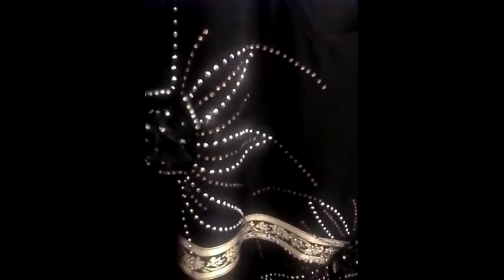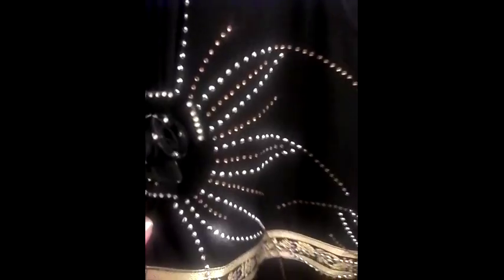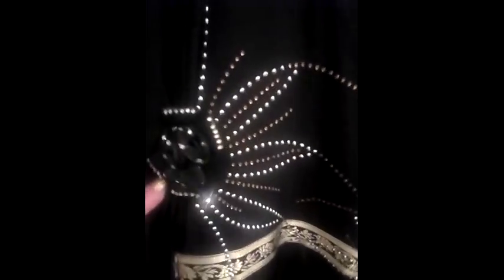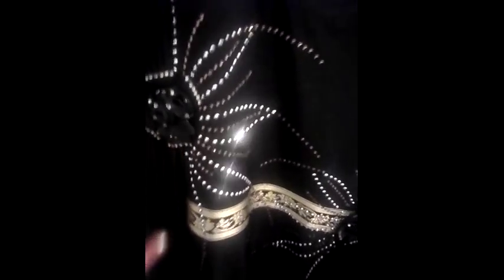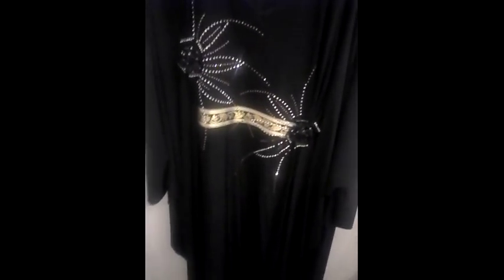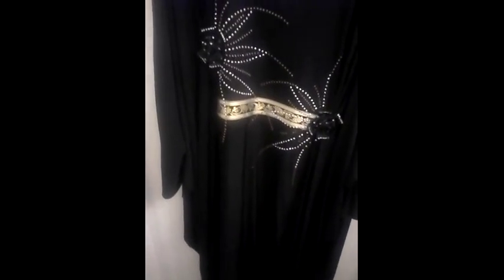Ladydarksky® Presents MiModesty.com bat wing dress/ Abaya Review (i bought it)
♥THIS CHANNEL IS INTENDED FOR A "MATURE AUDIENCE" WHO ARE LOOKING TO FIND OUT WHAT THEY CAN USE ON THEIR SKIN, FASHION, GAMING, TUTORIALS AND MORE. THIS CHANNEL IS NOT INTENDED FOR THOSE WHO ARE UNDER THE AGE OF 18 EVEN WITH THEIR PARENTS CONSENT SORRY! ♥ USE OF ANY COMPANY NAME DOES NOT IMPLY AFFILIATION, FRIENDSHIP OR SPONSORSHIP BETWEEN THEM OR MYSELF OR ANY OTHER BRANDS MENTIONED UNLESS OTHERWISE STATED♥ ALL VIDEOS ARE PROPERTY OF SHEILA JAWORSKI (LADYDARKSKY HERSELF) ALL PRODUCTS BOUGHT BY MYSELF UNLESS OTHERWISE STATED IN TITLE WITH THE INITIALS "DS" FOR DIRECT SHIPPING.

♥Help me support the wounded warriors foundation by buying some merch, all proceeds go directly to helping military personnel active or inactive get the help they need!

♥ FTC: The views in my videos are strictly my own Opinion, and I will not be held liable for actions of others! I am not being paid by any of the mentioned companies or designers to make these videos,  This channel is intended for mature audiences 18 or older♥

♥What follows is an independent review/unboxing for an item(s) in the electronic cigarette market, cosmetic, health, beauty, or fashion.

♥Ladydarksky is a registered trademark of Sheila M. Jaworski and does not produce, distribute, or sell any of the items you see on this channel as She is not a retailer. This Video is Intended to be viewed by Adults only! All information on this site is provided in good faith, however I make no representation or warranty of any kind, express or implied, regarding the accuracy, adequacy, validity, reliability, availability or completeness of any information. UNDER NO CIRCUMSTANCES SHALL I HAVE ANY LIABILITY TO YOU, FOR ANY LOSS OR DAMAGE OF ANY KIND INCURRED AS A RESULT OF THE USE OF ANY OF THE PRODUCTS I REVIEW OR GAMES I PLAY. "USE ANY OF THESE PRODUCTS SOLEY AT YOUR OWN RISK". ALL VIDEOS ARE PROPERTY OF SHEILA M. JAWORSKI "LADYDARKSKY" (ME)

All Rights Are Reserved. DMCA Protected No part of this video, channel, or anything associated with myself my work, pictures, email, books, ect. may be used or reproduced in any manner what so ever without my written consent on my lawyers letter head. YOU have been GRANTED LIMITED access to VIEW and RESHARE using ONLY the RESHARE button on youtube. MY CONTENT IS NOT FOR DOWNLOADING AND REDISTRIBUTION IN PART OR WHOLE, ON ANY PLATFORM BY ANY PERSON, BUSINESS OR ENTITY.

Youtube is NOT liable in anyway for any outcome of my giveaway. All guidelines MUST be followed and you must be 18 years or older to enter or you will be DISQUALIFIED. There is no purchase necessary and participants are only eligible if they live in the United States of America.